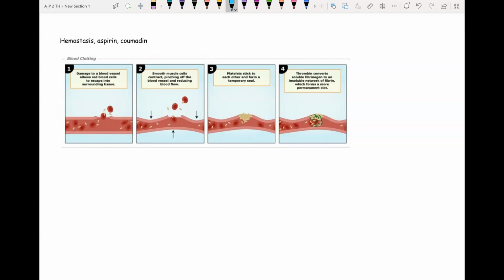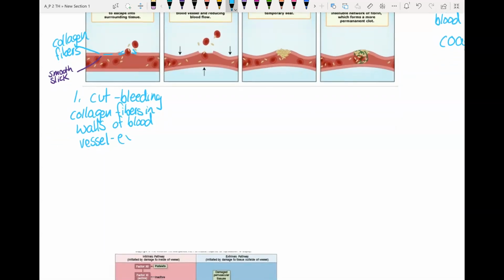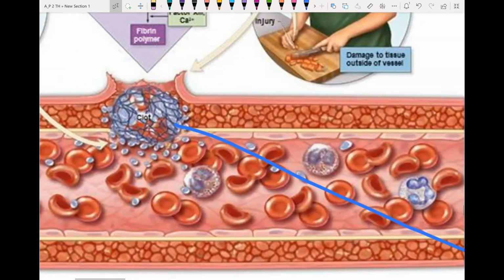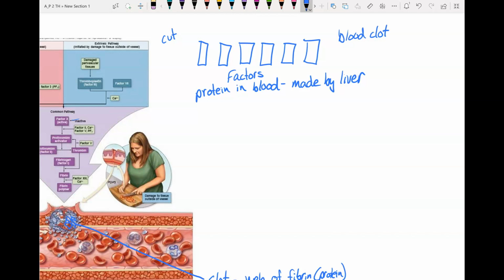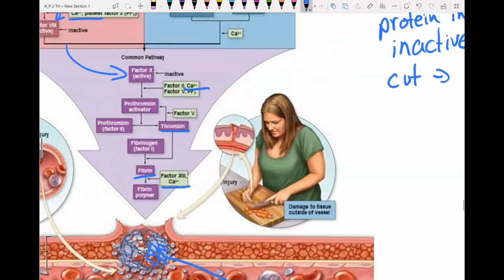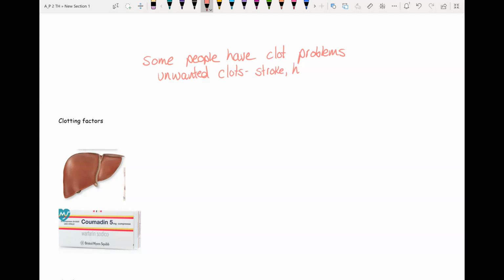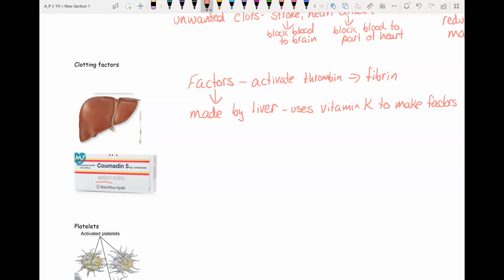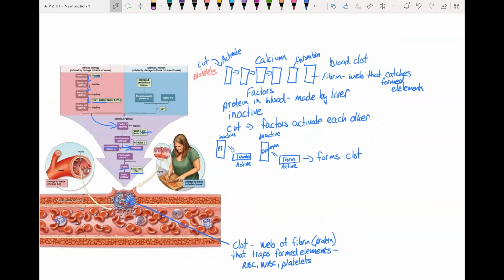Bio 201 ch 18.7